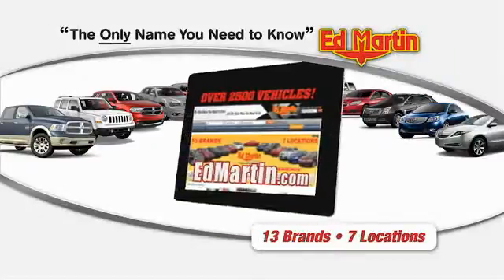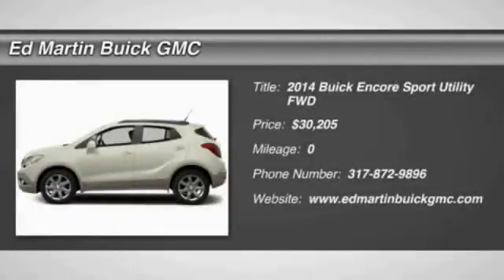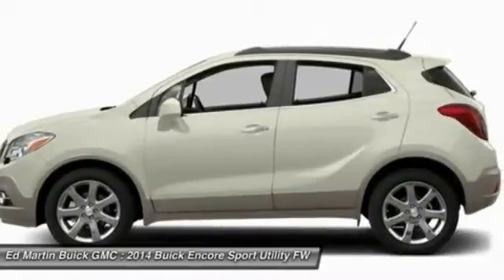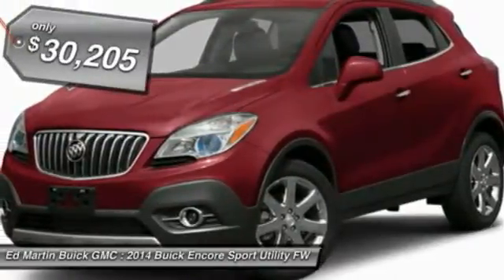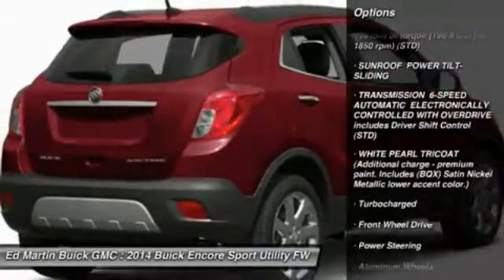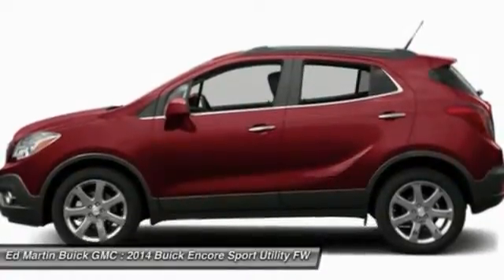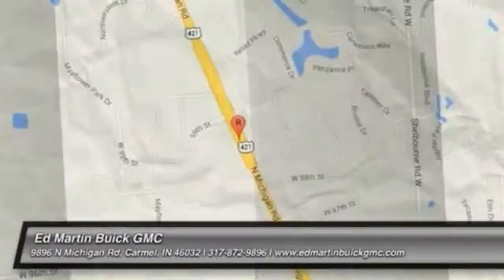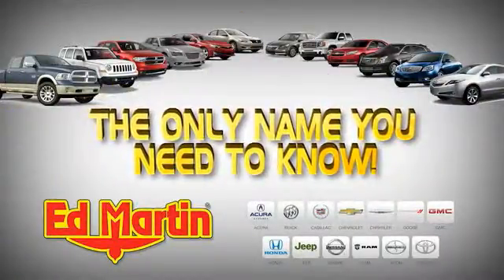2014 BUICK ENCORE Carmel, IN 541201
2014 BUICK ENCORE Carmel, IN
Stock# 541201

You might not expect a 5-passenger crossover to be as finely crafted as a Swiss watch, as tech-savvy as your dream entertainment center and agile enough to maneuver through any narrow city street, but from now on you will. Introducing Encore, the luxury crossover with premium materials, ingenious design, flexible storage (up to 48.4 cu. ft.) and purposeful technology (such as active noise cancellation and an optional heated steering wheel). It's like Buick knew exactly what you were missing in a crossover, and created the versatile Encore for you. When it comes to design, the 2014 Buick Encore is one of a kind. It's sculpted, elegant, nimble, efficient and luxurious, all at the same time. Encore will turn heads with its chrome waterfall grille, chrome accents, portholes, and tri-shield emblem. Jewel-like translucent projector-beam headlamps contribute to the beautiful and elegant exterior. 18   chrome wheels optional and 18   aluminum wheels come standard. Your entertainment and navigation choices are simple, purposeful and empowering?the way personal luxury should be. The Buick IntelliLink system will leave you speechless?the instant you talk to it. It's a voice-activated, high-definition system that connects your smartphone, your Pandora and SiriusXM stations, and Stitcher SmartRadio, all through one 7-inch full-color screen. At the heart of Encore's power is a 1.4L ECOTEC 138-hp turbocharged engine with variable valve timing. For even more peace of mind, the all-wheel drive options seamlessly shifts power to Encore's rear wheels when more is required for better traction and handling. Designing a luxury crossover with you in mind means that Buick started with safety, and Encore takes safety to a whole new level with 10 air bags standard and available features such as Forward Collision Alert, Lane Departure Warning and all-wheel drive. These technologies combined with great Buick standards like StabiliTrak and OnStar, give Encore a comprehensive safety story.

ENGINE ECOTEC TURBO 1.4L VARIABLE VALVE TIMING DOHC 4-CYLINDER SEQUENTIAL MFI (138 hp [102.9 kW] @ 4900 rpm 148 lb-ft of torque [199.8 N-m] @ 1850 rpm) (STD), SUNROOF POWER TILT-SLIDING, TRANSMISSION 6-SPEED AUTOMATIC ELECTRONICALLY CONTROLLED WITH OVERDRIVE includes Driver Shift Control (STD), WHITE PEARL TRICOAT (Additional charge - premium paint. Includes (BQX) Satin Nickel Metallic lower accent color.), Turbocharged, Front Wheel Drive, Power Steering.